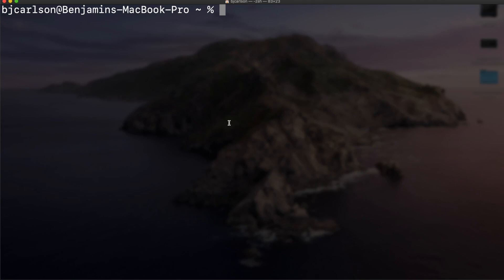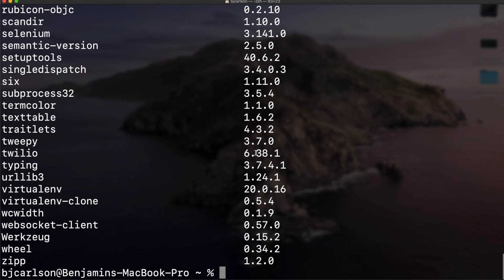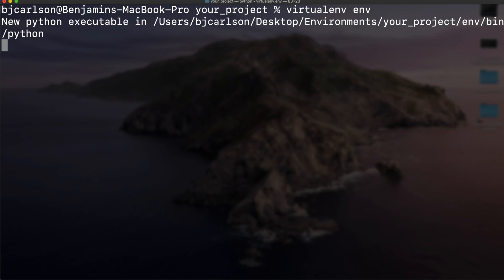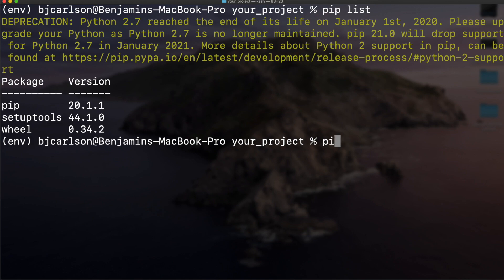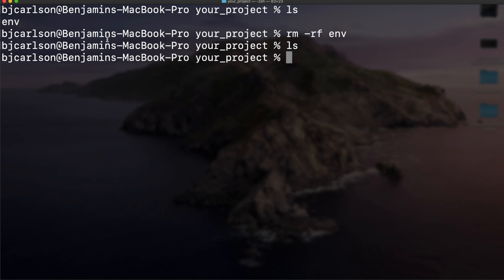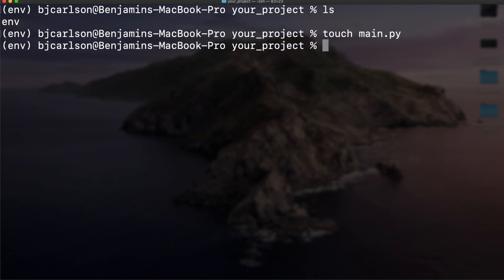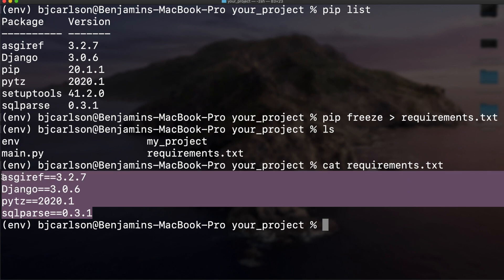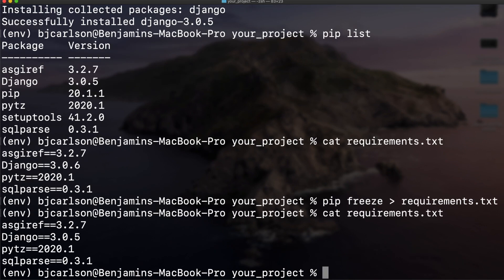Virtualenv Python Tutorial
Learn how to install and use virtualenv and why you should be using a virtual environments in all your Python projects in this video.

Video Outline:
0:00 Introduction
0:18 What's a virtual environment?
0:54 Globally installed packages
1:15 Installing virtualenv
2:05 Creating a virtual environment
2:44 Activating the environment
3:00 Installing Python packages inside the virtual environment
3:55 Deactivating the virtual environment
4:13 Removing the virtual environment
4:29 Creating a virtual environment with a specific Python version
5:25 Where to store project files
6:00 requirements.txt file
6:55 Uninstalling packages
7:15 Installing Python packages with specific versions
7:40 Updating requirements.txt